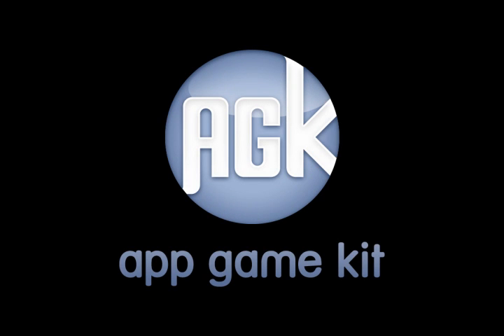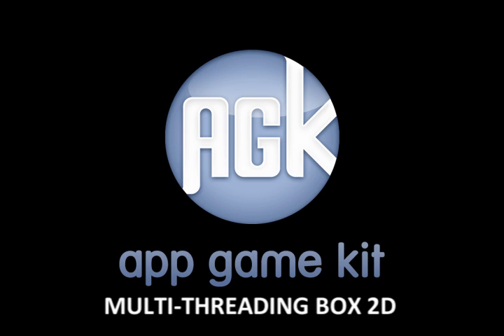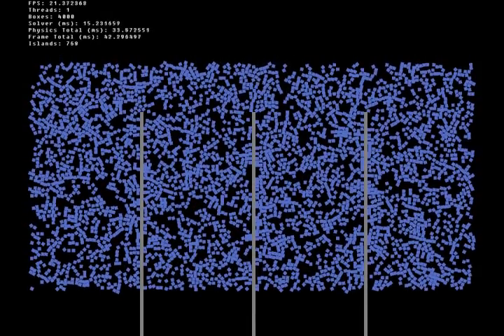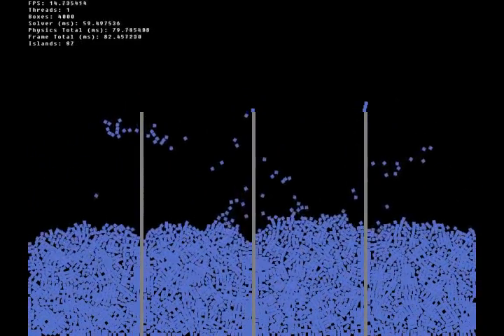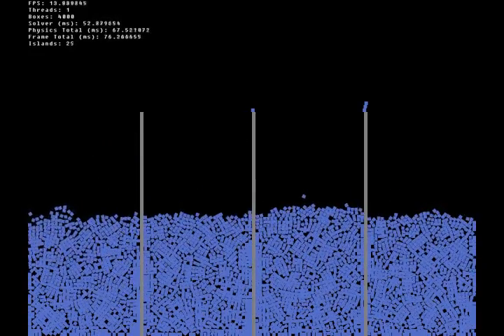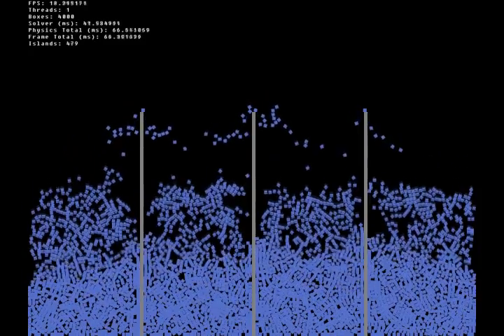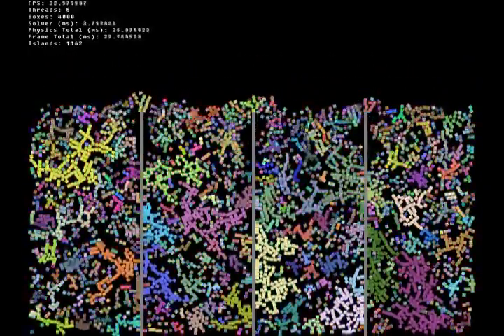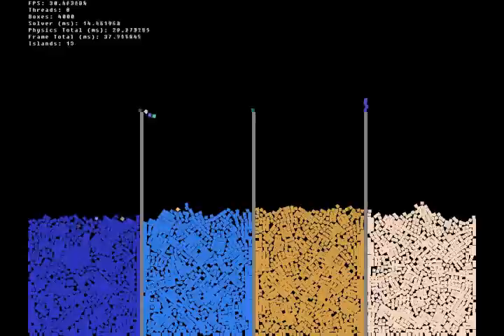Multi-core threading in App Game Kit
This video shows a new development version of App Game Kit where the physics simulation of box 2D is being multi-threaded on a PC with four CPUs. There is a noticeable and significant performance boost.